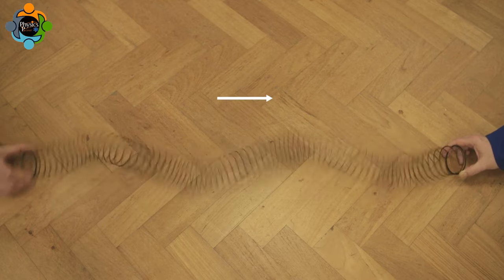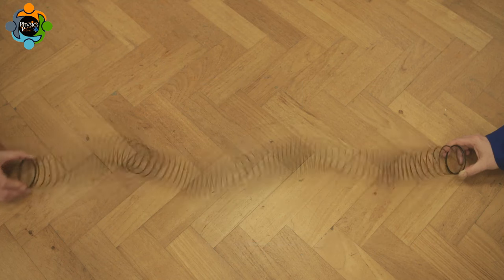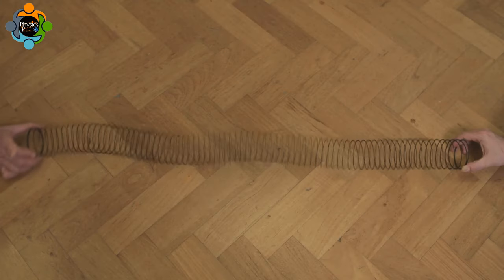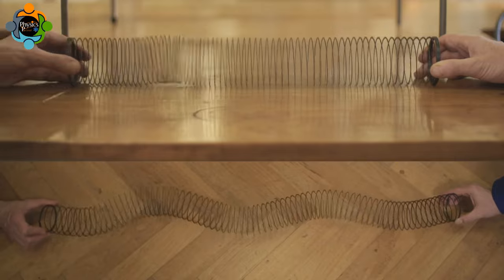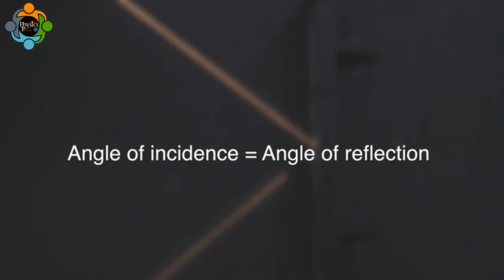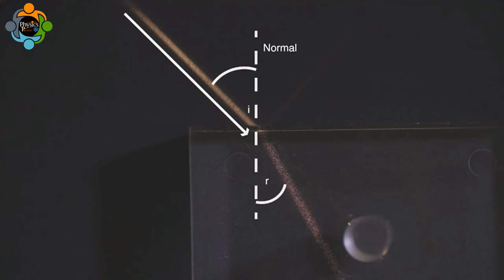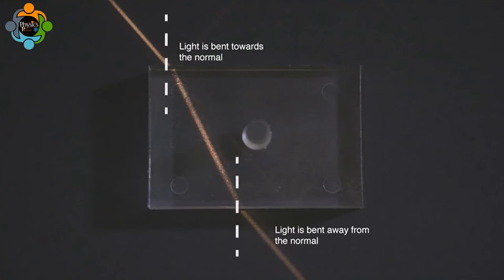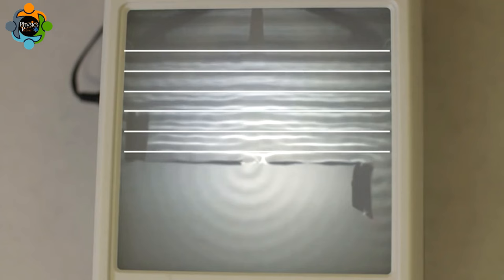Demonstrating wave phenomena - The lab activities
Demonstrating Wave Phenomena
To demonstrate wave phenomena such as refraction, reflection, and diffraction, various lab activities can be conducted using different materials and equipment. Here's how these phenomena can be demonstrated using a glass slab, mirror, and ripple tank:
Reflection
Reflection occurs when waves bounce off a barrier and change direction, similar to how light reflects off a mirror. In a ripple tank, reflection can be demonstrated by placing a straight barrier (e.g., a metal strip) in the tank. When waves encounter the barrier, they bounce off it and change direction, illustrating the principle of reflection
Refraction
Refraction happens when a wave changes direction as it passes through a boundary between different materials, like light bending as it passes from air to water. In a ripple tank, refraction can be demonstrated by showing how waves change speed when traveling from deep water into shallow water or vice versa. Submerging a sheet of glass in the water to provide an area of shallower water can help illustrate this phenomenon. When waves encounter the boundary between deep and shallow water, they change direction, demonstrating refraction
Diffraction
Diffraction can be shown in a ripple tank by placing small barriers and obstacles in the tank. When water waves encounter obstacles or barriers, they can be seen to spread out, demonstrating the principle of diffraction. This can be observed as the waves spread out when encountering obstacles or the edge of an obstacle in the tank
In addition to the ripple tank, other materials such as glass slabs and mirrors can also be used to demonstrate these wave phenomena. For example, the focusing of waves by a parabolic mirror can demonstrate the law of reflection, and the change of wavelength with frequency and/or speed can illustrate the concept of refraction